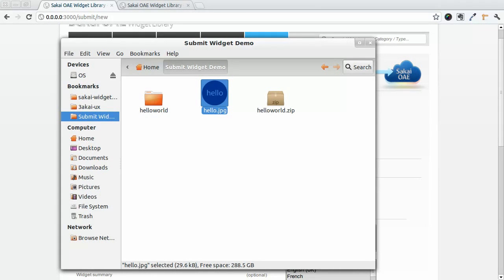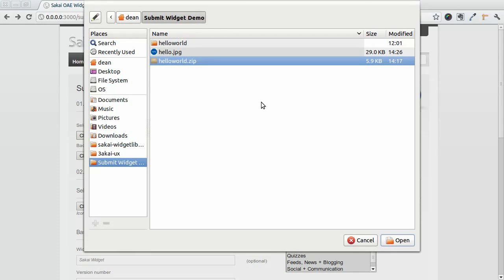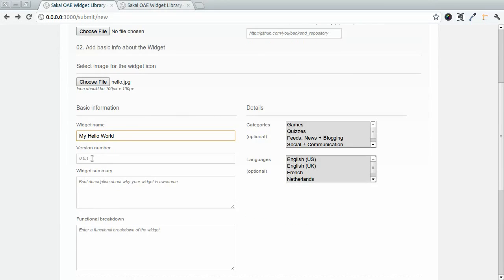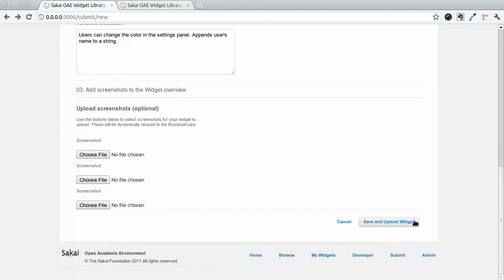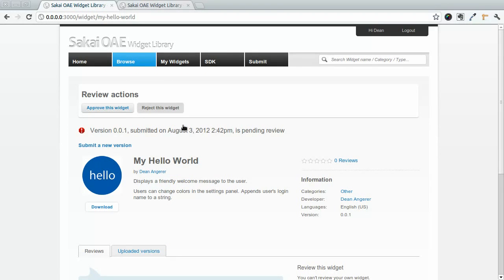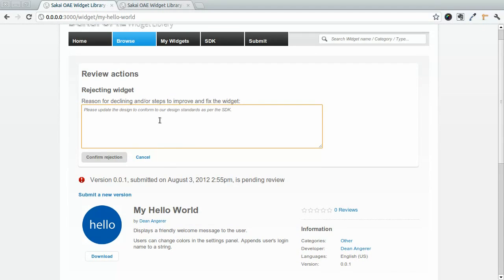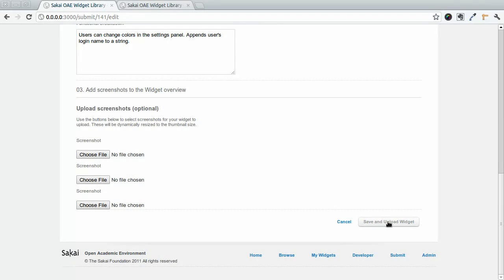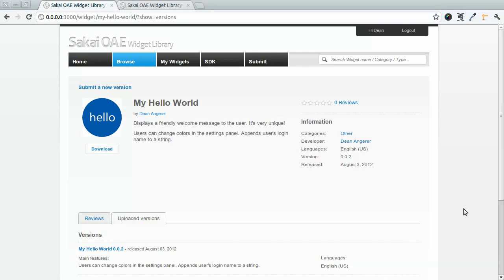Sakai OAE Submit Widget Workflow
Screencast guiding you through the process of submitting your widget to the Sakai OAE Widget Library, and what the review process entails.